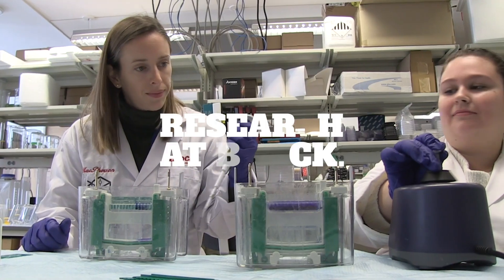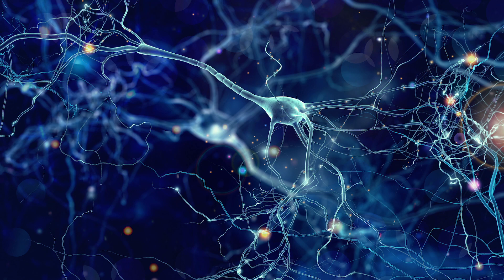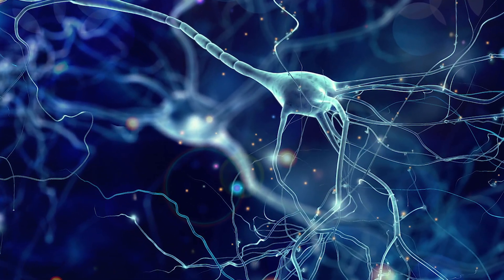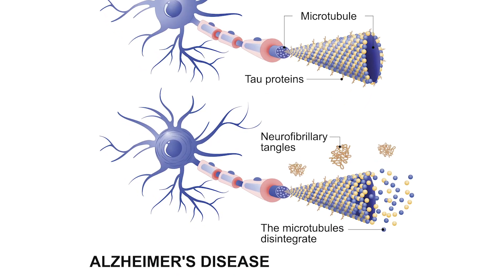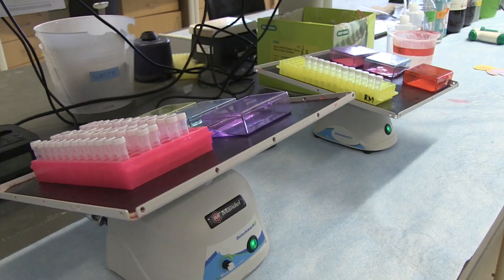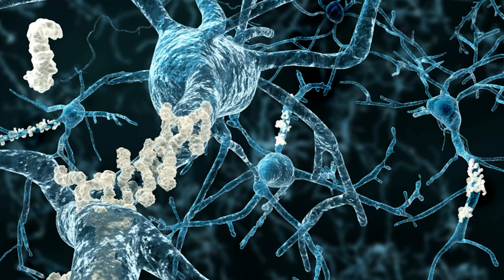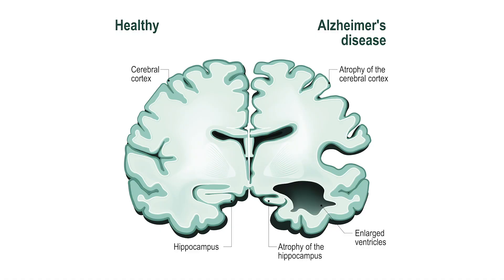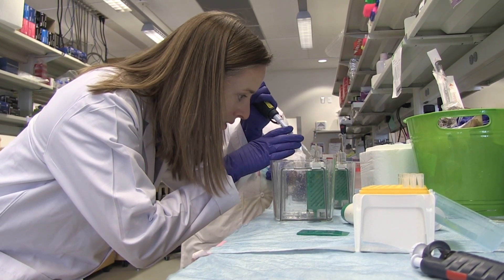What happens to brain cells with Alzheimer’s disease?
Rebecca MacPherson
Assistant Professor, Health Sciences
Faculty of Applied Health Sciences

Our brains are made up of a number of different cell types, neurons being one of the ones that is most important for getting information, processing information and sending that information out to other cells.

Neurons are the main cells that are affected with Alzheimer’s disease. If we were to look at a neuron from a patient that has Alzheimer’s disease, we would see two hallmarks. One of them is tau tangles and the second one is beta amyloid peptide accumulation.

If we start with tau and its role in the cell: the neurons have proteins in them that maintain the structure of them. Those proteins are called microtubules. They are kind-of like the cell’s scaffolding proteins, so keeping the structure of the cell. Tau helps those microtubules do their job. With someone that has Alzheimer’s disease, tau can no longer do its job, so those scaffolding proteins fall apart and then the neuronal structure is no longer intact, so they’ll kind-of collapse and then it can’t function properly anymore. Those tau proteins clump together and form tangles inside of the cell. So that’s the one hallmark.

The other hallmark is the accumulation of these beta amyloid peptides outside of the neuron. Those peptides come from a larger protein called amyloid precursor protein. There are other enzymes that will cut that protein into smaller pieces and release this small beta amyloid peptide outside the cell. Those peptides can be pretty sticky, so they’ll clump together forming these plaques, and if you have a lot of these plaques in between the neurons, they wouldn’t be able to send information to other cells and they wouldn’t be able to receive any information, either. That would affect, depending on the region of the brain… in Alzheimer’s disease patients, the hippocampus is one of the areas that’s affected and that is a memory centre, so, in that case, you would be altering someone’s memory function.

We examine how diet and exercise can alter these changes in the brain and (we are) trying to figure out exactly what the steps are in between and what we can do to reverse or prevent or slow the progression of the disease.